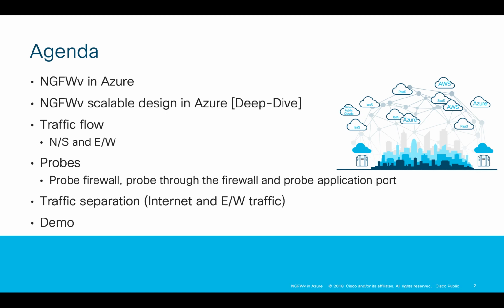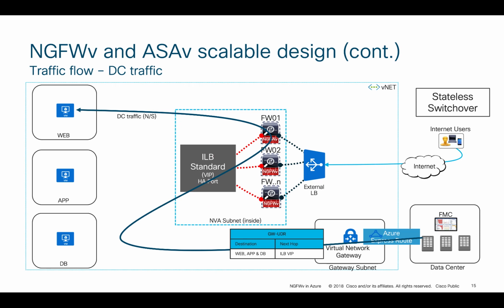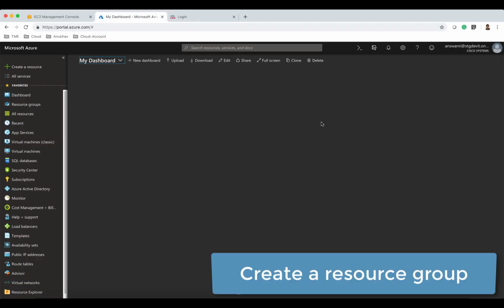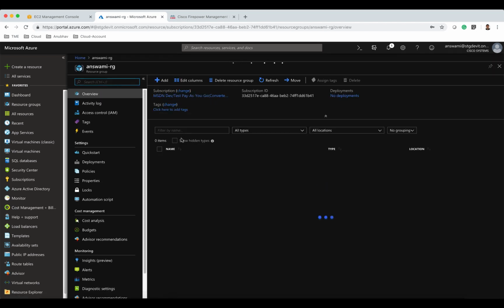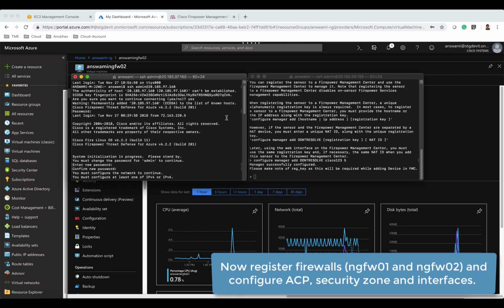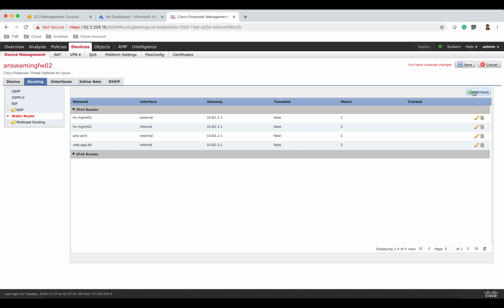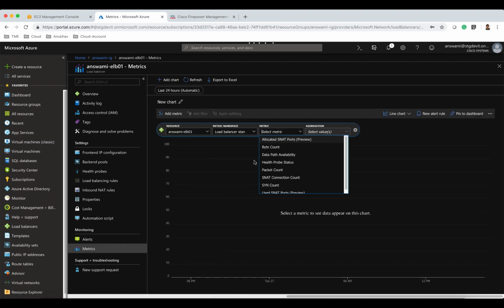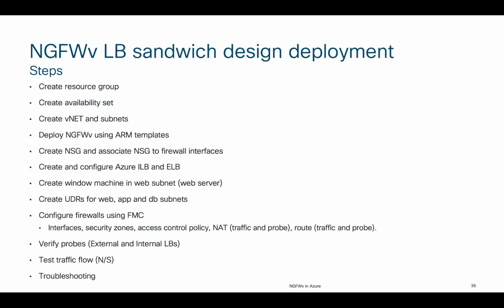Cisco NGFWv scalable design (aka - Azure LB sandwich model)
Learn how to secure your workloads using Cisco NGFWv scalable model. This video explains the following:

1. Create a resource group
2. Create availability set
3. Create vNET and subnets
4. Deploy NGFWv using ARM templates
5. Create NSG and associate NSG to firewall interfaces
6. Create and configure Azure ILB and ELB
7. Create window machine in web subnet (web server)
8. Create UDRs for web, app and db subnets
9. Configure firewalls using FMC
    - Interfaces, security zones, access control policy, NAT (traffic and probe), route (traffic and probe).
10. Verify probes (External and Internal LBs)
11. Test traffic flow (N/S)
12. Troubleshooting